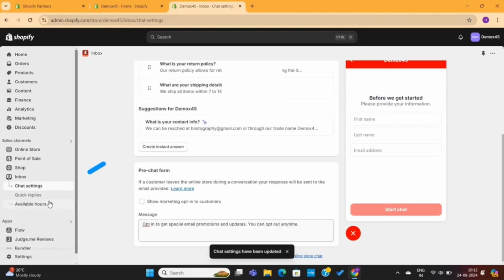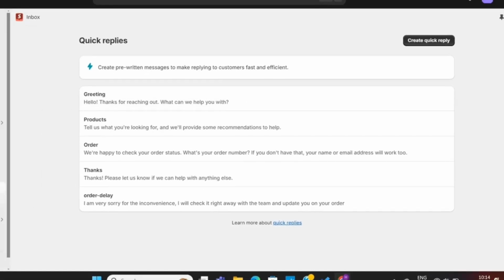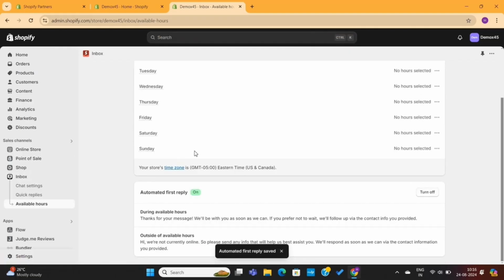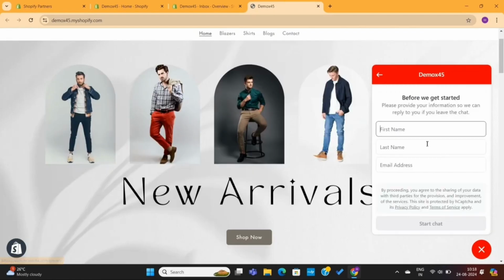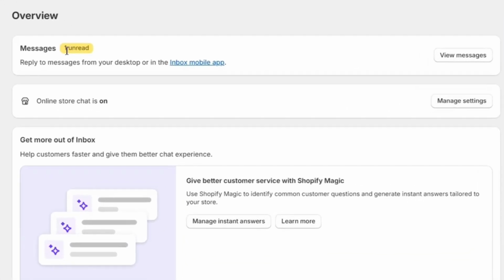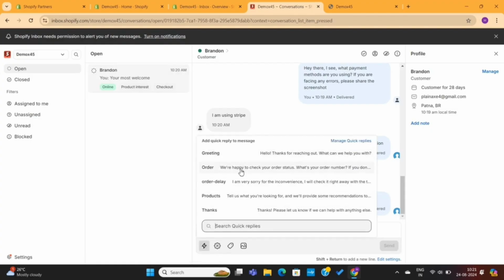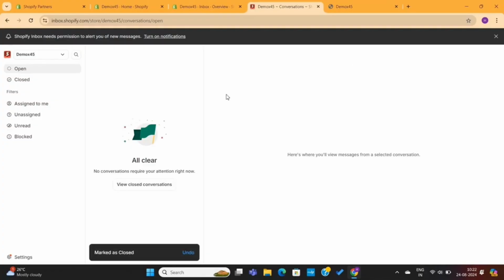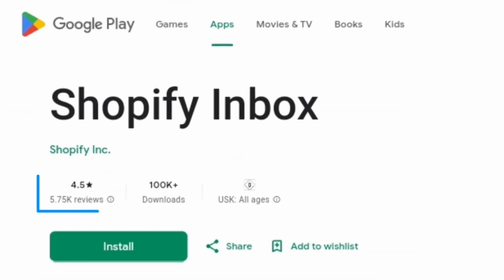How to Set Up Quick Replies, Available Hours, and Test Live Chat in Shopify Inbox (Working 2025)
☑ Watched the video
☐ Liked?